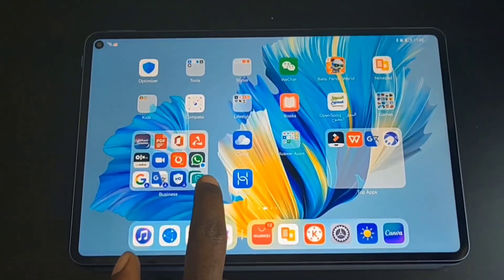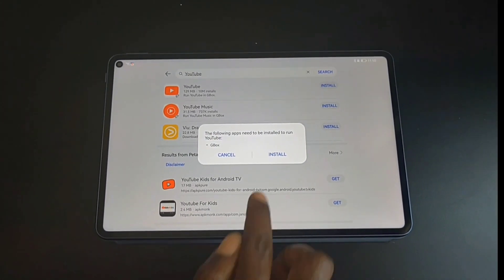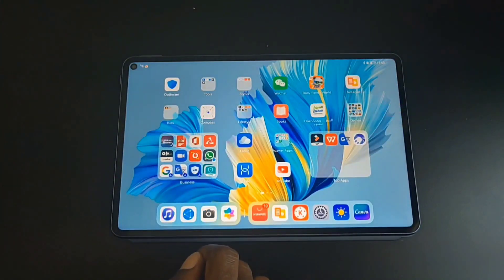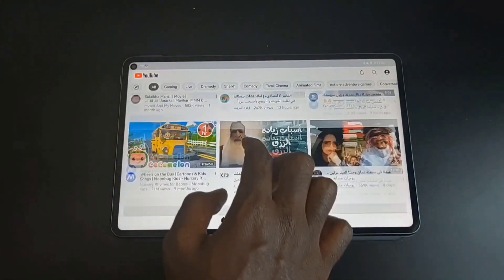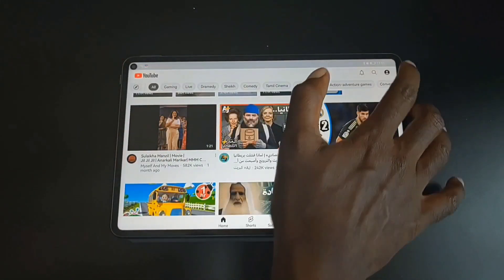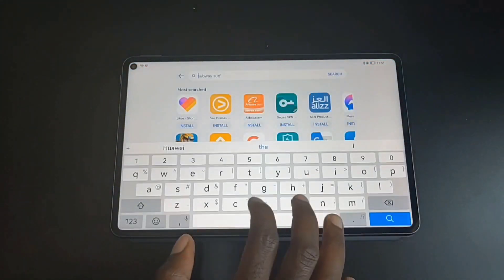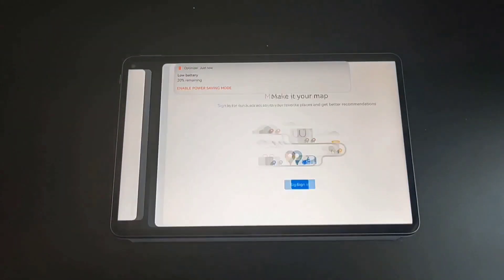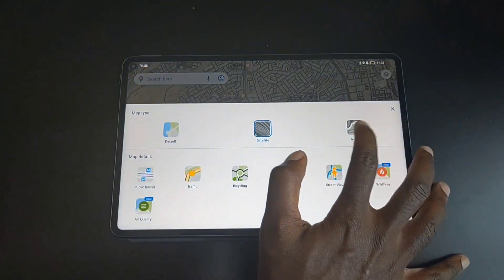How to Install Google Apps on Huawei Devices.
Google Apps are now on your huawei tablets and smartphones and here's how to install them. huawei googleplaystore.